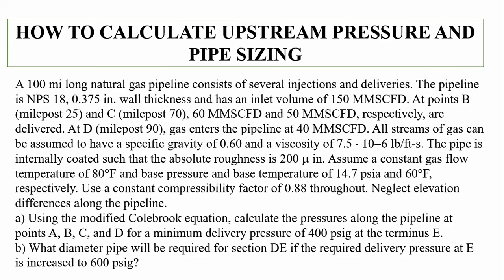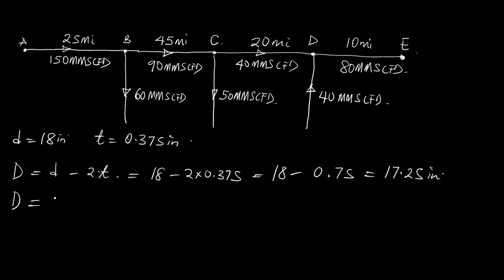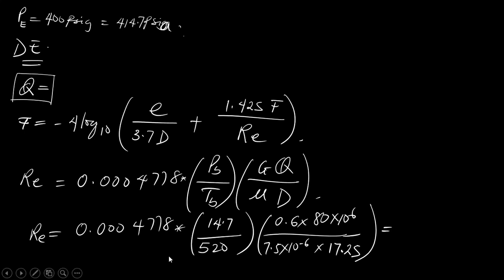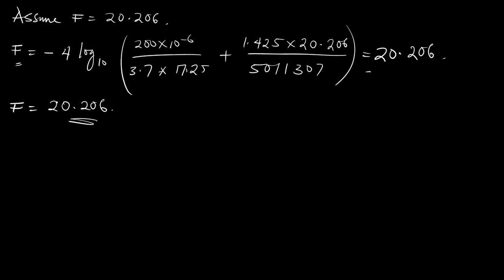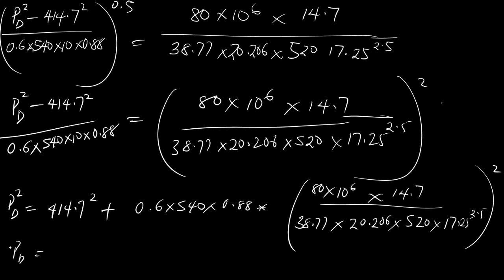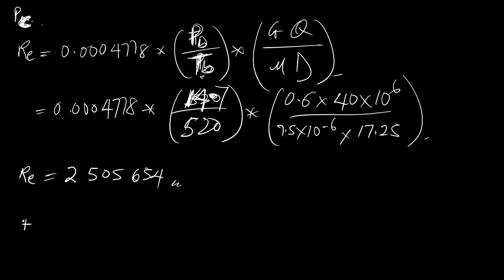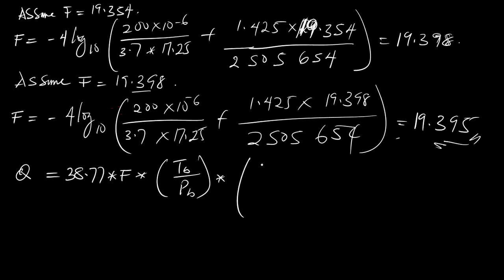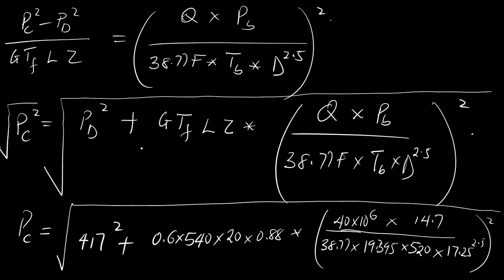HOW TO CALCULATE THE UPSTREAM PRESSURES OF INJECTION AND DELIVERY PIPE LINE AND PIPE SIZING - PT 1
Learn how to calculate the upstream pressures of injection and delivery pipe lines in this detailed tutorial. This video will cover the steps to determine the pipe sizing for optimal performance.
Learn how to calculate the upstream pressures of injection and delivery pipelines and pipe sizing in this informative video tutorial.Learn how to calculate the upstream pressures of injection and delivery pipelines in this comprehensive guide. This video will walk you through the process step by step, so you can easily determine the right pipe sizing for your project.